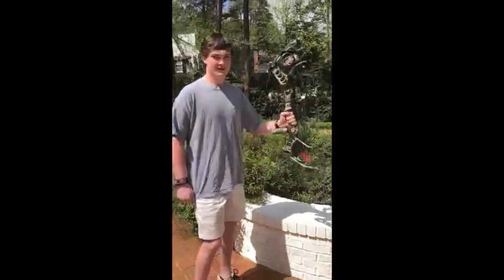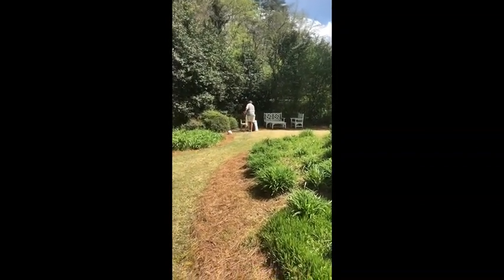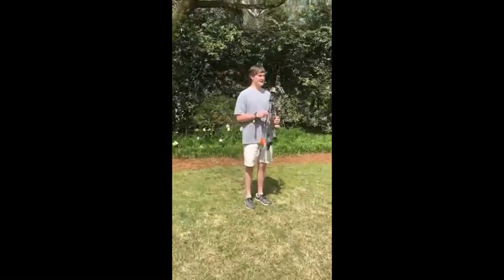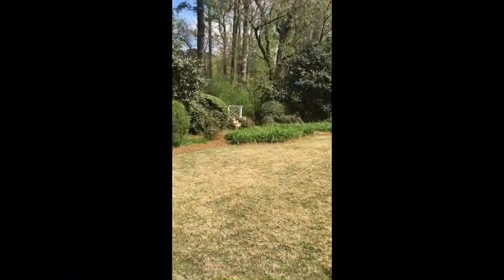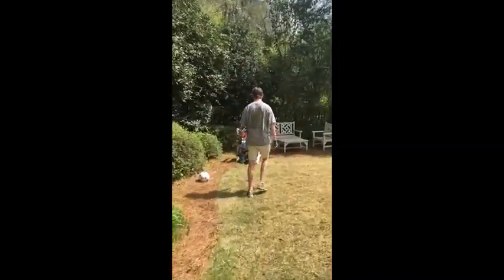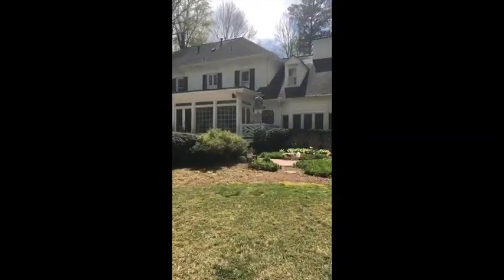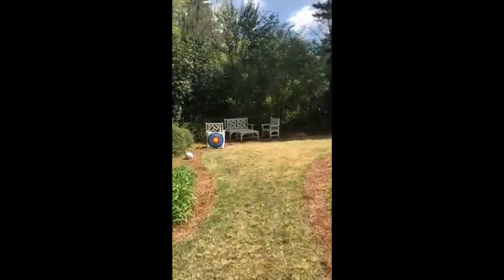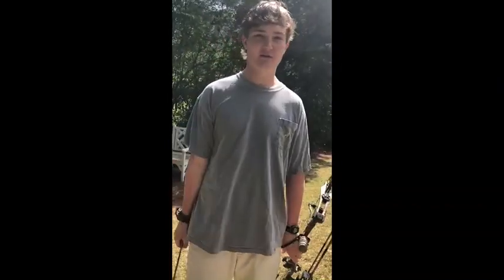ShutInShoutOut from Miller Polly, University of Alabama (Video 20)